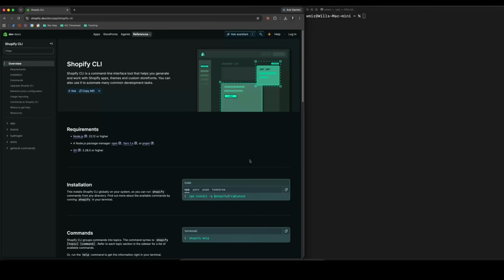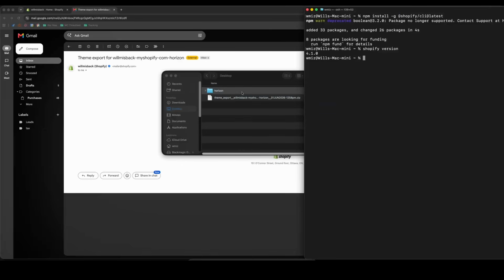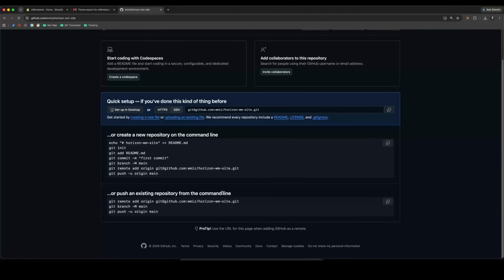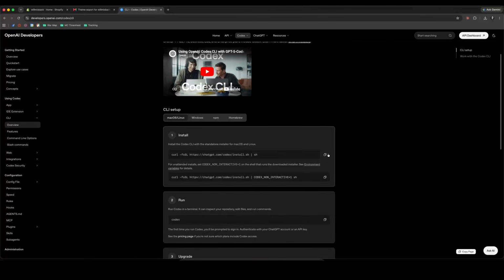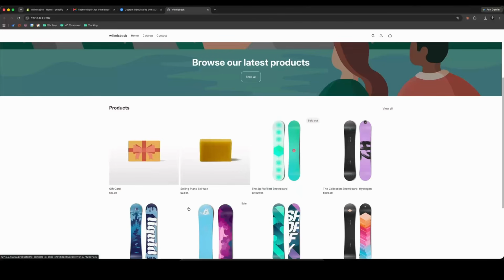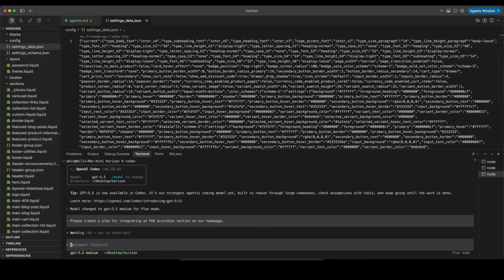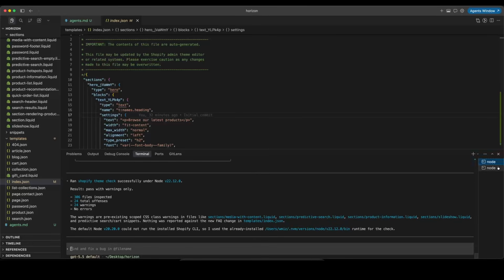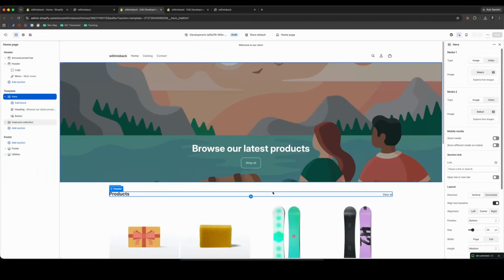How To Build Shopify Themes Faster with Codex CLI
I integrated OpenAI Codex with my Shopify store using GitHub and the Shopify Dev MCP server—then had it build a real theme feature from scratch. In this video I walk through the full setup: installing Shopify CLI, connecting Codex to GitHub, configuring the Shopify Dev MCP server so the agent understands current Shopify docs, setting up AGENTS.md for project context, and a live feature demo where Codex builds a custom section and opens a pull request.

Whether you're a Shopify developer curious about AI coding agents or already using tools like Claude Code, this is a practical look at what Codex can actually ship on a real store.

⏱️ Timestamps
0:00 Intro
1:01 Installing Shopify CLI
1:56 Integrating GitHub
5:30 Installing Codex CLI
6:18 Setting Up agents.md
7:18 Shopify Dev MCP Server
7:57 Feature Demo (FAQ Accordion)
11:18 Committing & Syncing Changes
11:43 Outro